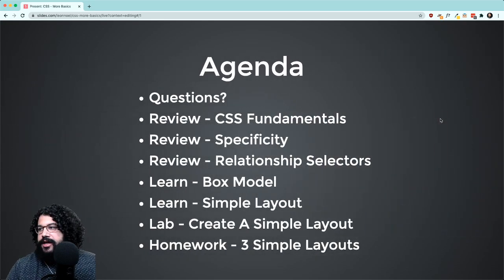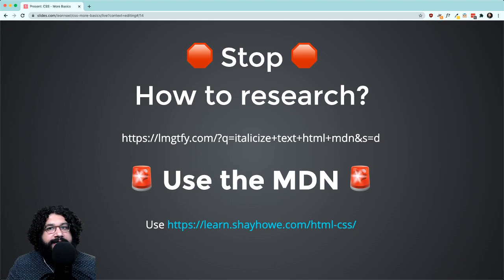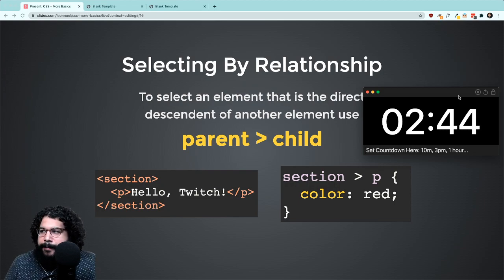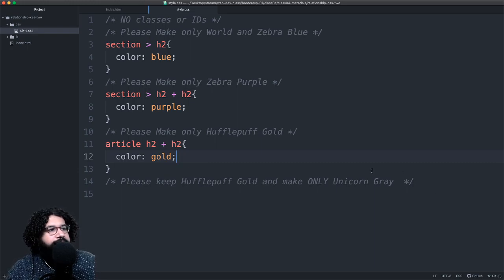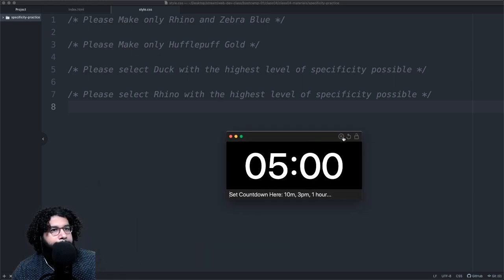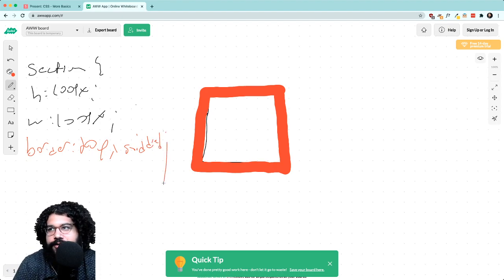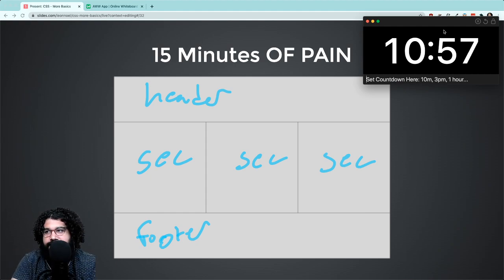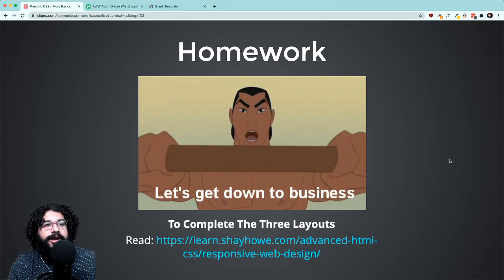Day 04 of our free web dev bootcamp!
This is class four of a 5 week intro to web development course being offered on Twitch for those affected by the pandemic. It is aimed at helping folx determine if a career in software engineering is right for them.

If you have questions, feel free to ping me on discord or book a time with me